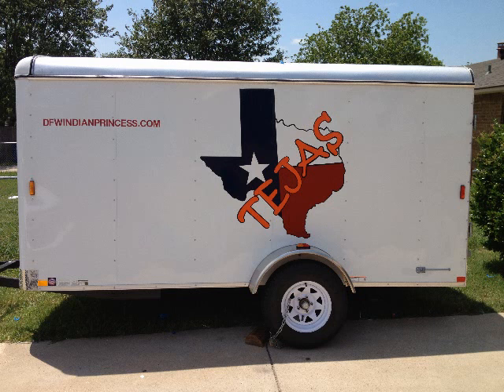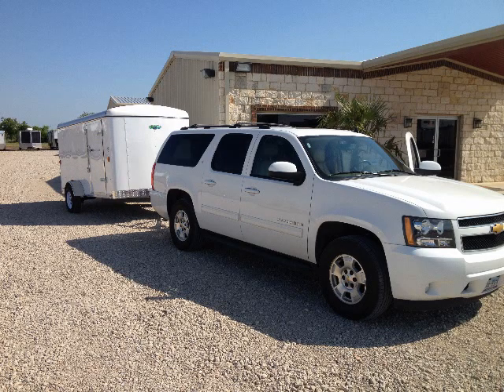Indian Princess Trailer Build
The mighty Tejas Tribe of the Yo He Wah nation bought a new trailer and outfitted it with shelving, logos and other gear for camping as a group.